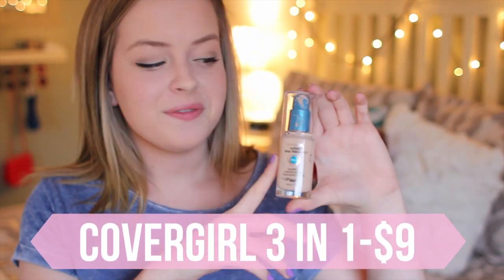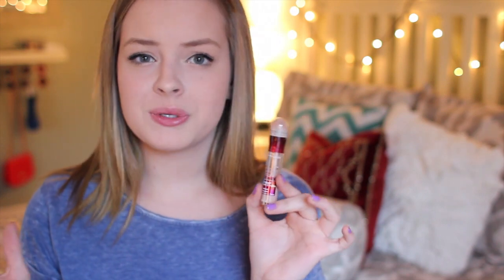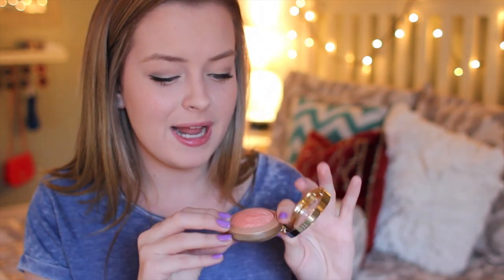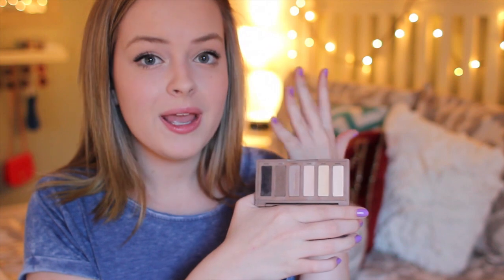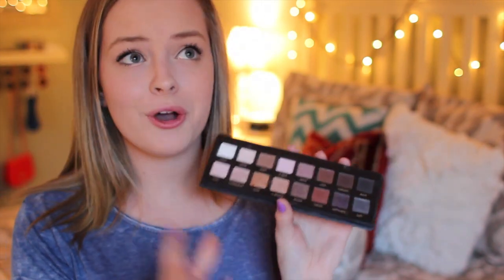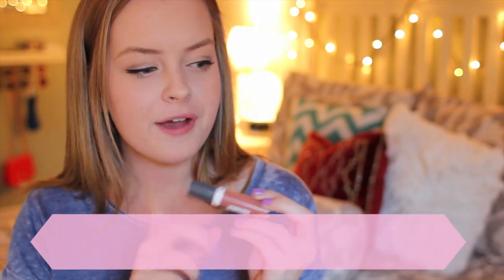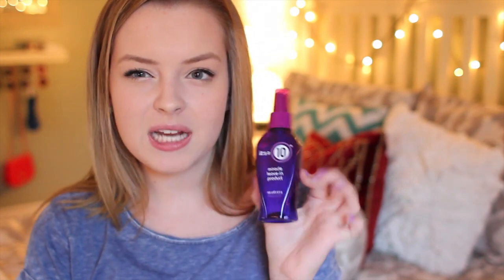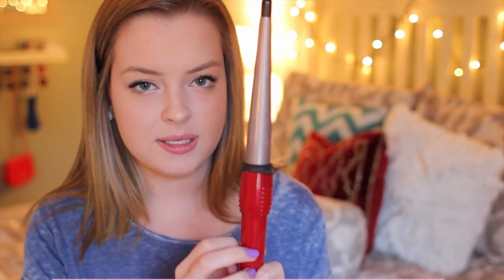My Top 13 Products of 2013: Hair, Makeup, and Nails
So excited for the New Year! Comment your resolutions below!!

~OPEN IF YOU LOVE ME~

My Camera Lens:

Previous Videos!

Shirt: Forever21

Music!

xoxo Molly